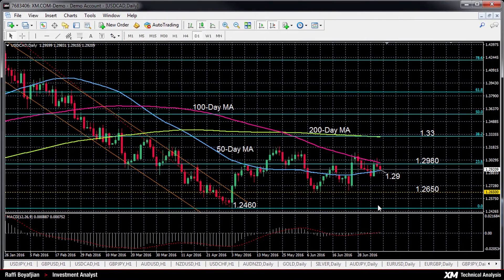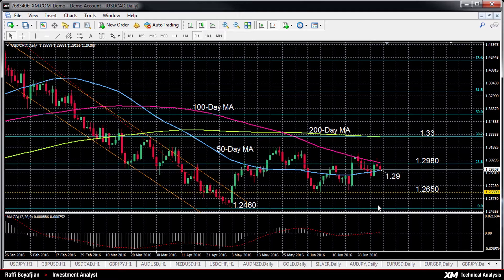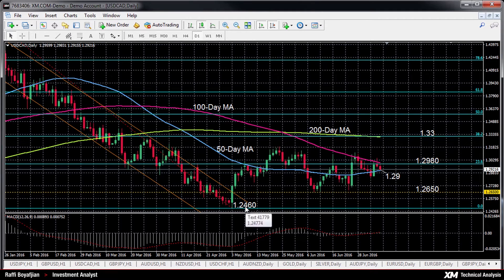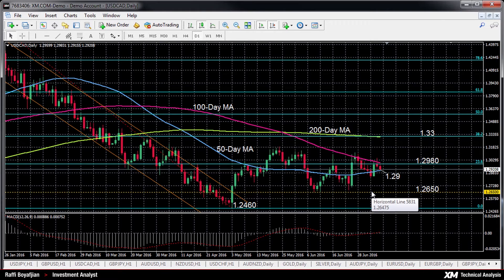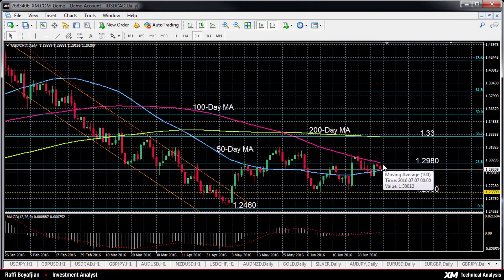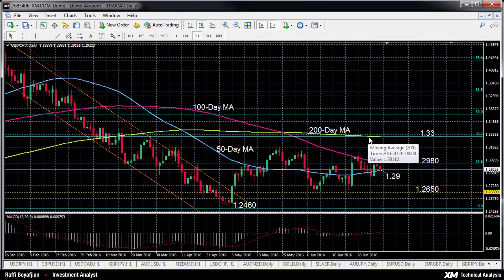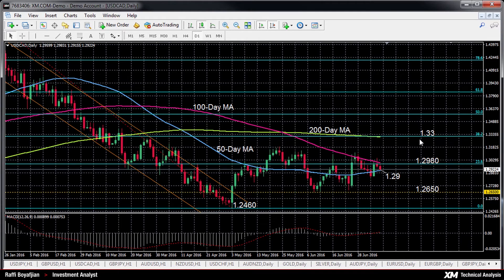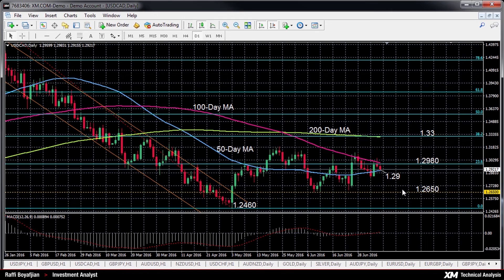Technical Analysis - 07/07/2016 - USDCAD consolidates after halting downtrend